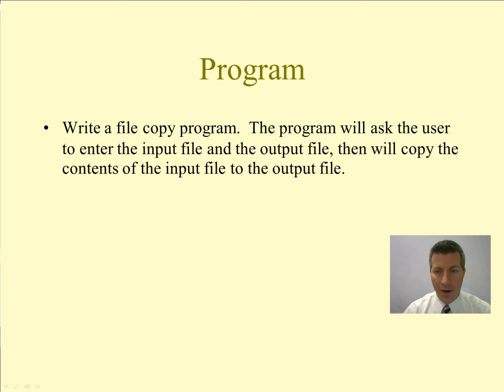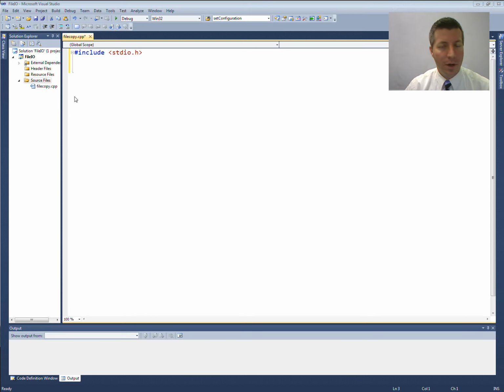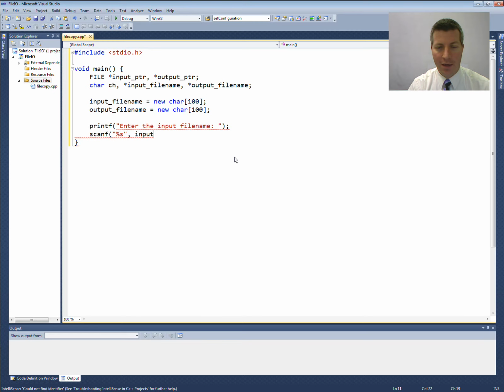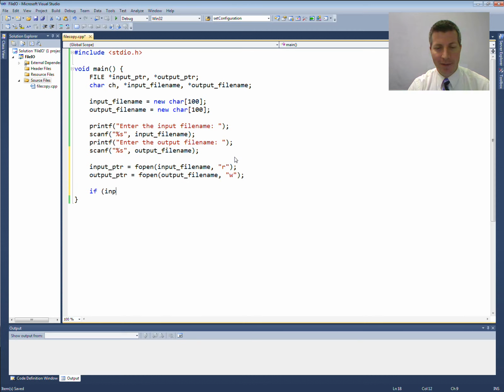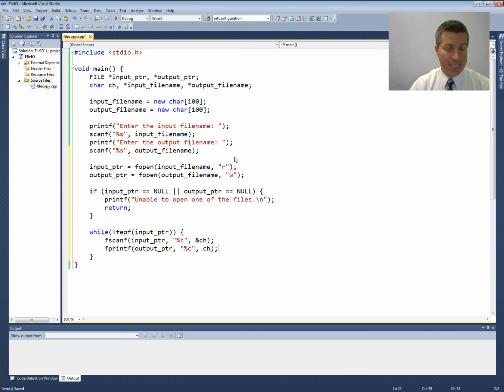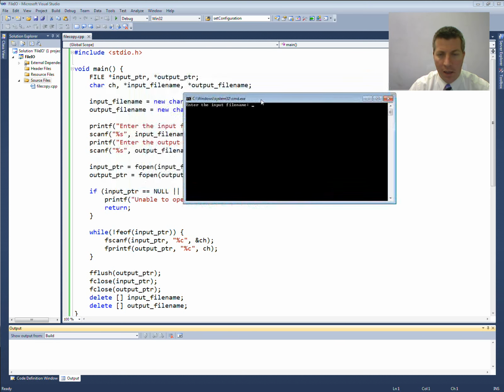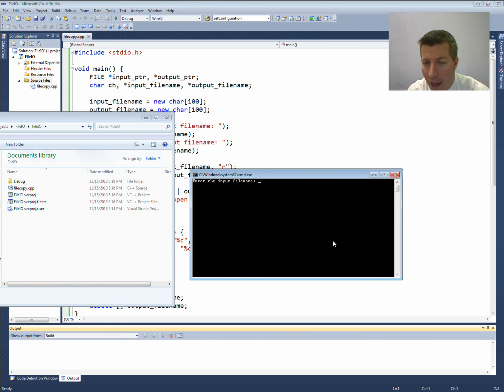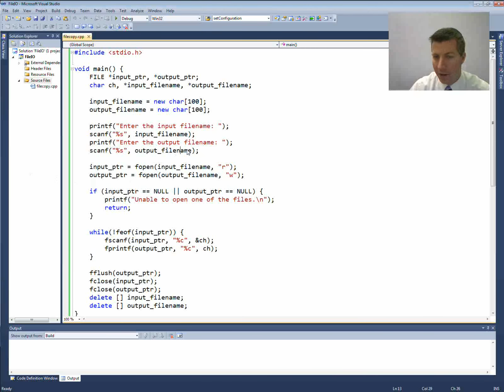Intro to C Programming - File I/O Program